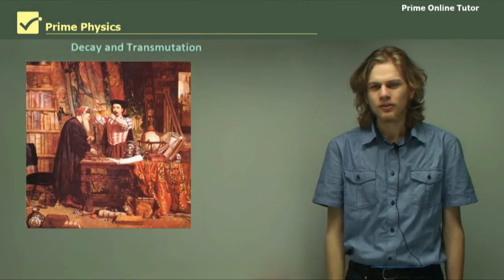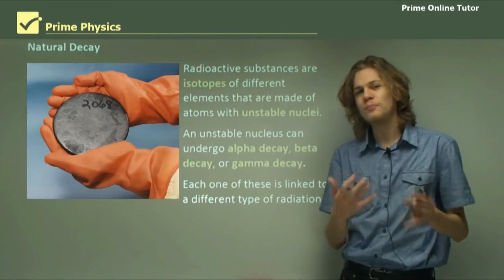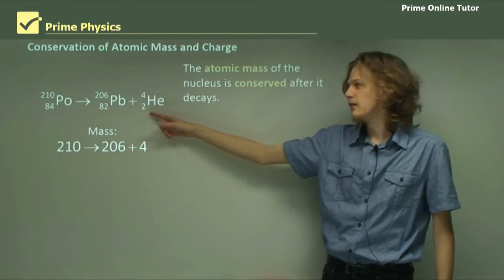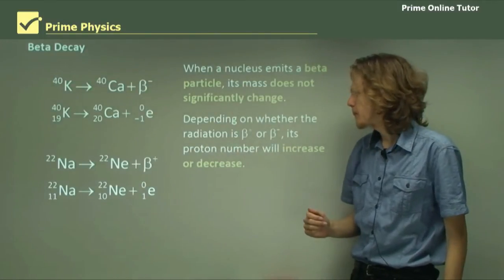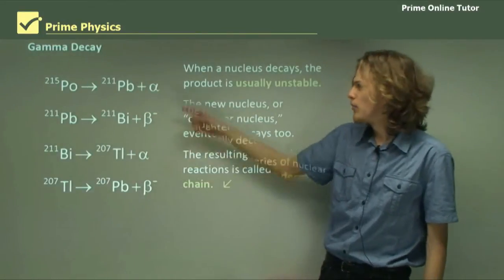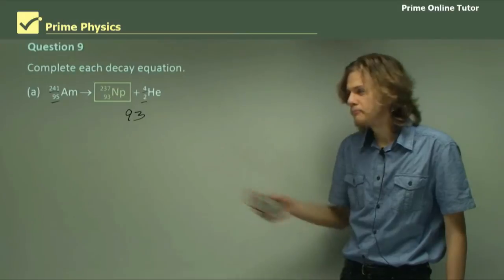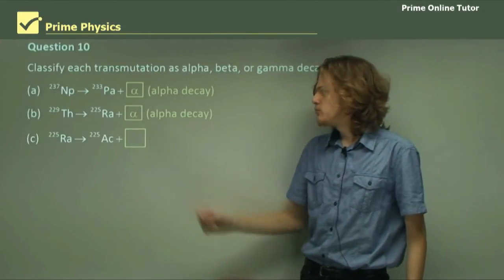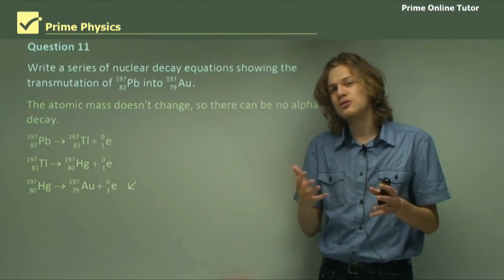Hunting for Radioactivity: Hemi Becquerel's Discovery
There are two main types of transmutation: nuclear decay and nuclear fusion. Nuclear decay occurs when an alpha or beta particle is emitted from the nucleus, known as alpha and beta decay, respectively. Natural transmutations occur when alpha or beta particles are emitted from the nucleus of a radioactive atom. Early studies on radioactive decay used a device called the Wilson cloud chamber, invented by Scottish scientist Charles Wilson. In nuclear fusion, a nucleus combines with a colliding particle to form a new element of higher atomic mass. An example of this is the fusion of hydrogen atoms to form helium on the Sun, which provides the Sun with its radiant energy. Artificial transmutations occur when a particle like an alpha particle is captured by a nucleus to form a larger atomic number nucleus. The atomic mass and number on both sides of the nuclear equation are conserved in all transmutation reactions.

Radioactive substances emit three types of radiation: alpha, beta, and gamma radiation. Alpha decay occurs in large nuclei, resulting in the loss of two neutrons and two protons, changing the element of the nucleus. Beta decay involves the emission of a high-energy electron from the nucleus, changing the parent element to an element with the same number of nucleons but with one extra proton and one less neutron. The neutral particle emitted in beta decay is actually an anti-neutrino. The nucleus emits gamma rays when it moves to lower energy levels. The energy gaps in the nucleus are much greater than those between the allowed electron orbitals, resulting in much higher frequencies of electromagnetic quanta emitted from the nucleus.
PD8312

0:00 Introduction
0:12 Decay and Transmutation
0:30 What is Transmutation?
2:35 Natural Decay
3:14 Alpha Decay
5:50 Conservation of Atomic Mass and Charte
8:14 Beta Decay
9:56 Gamma Decay
12:32 Questions
15:23 Question 10